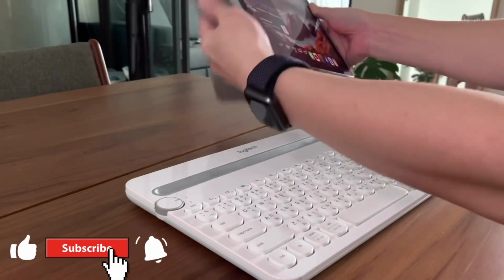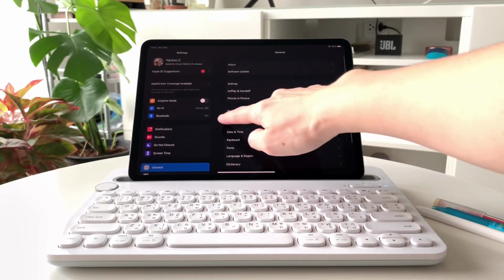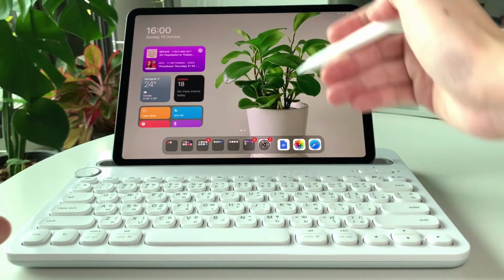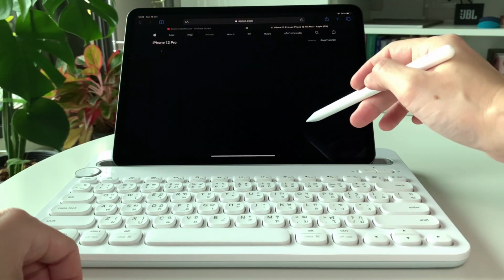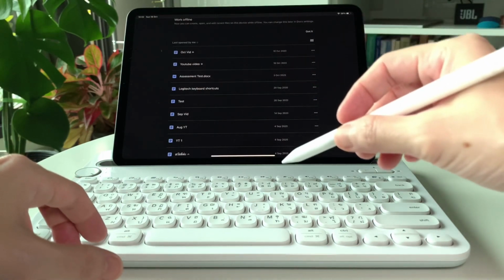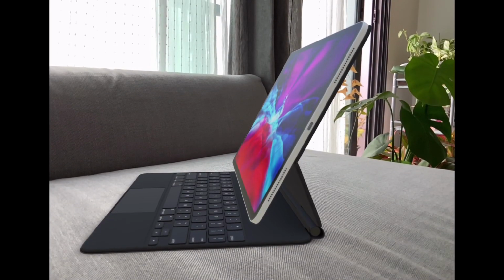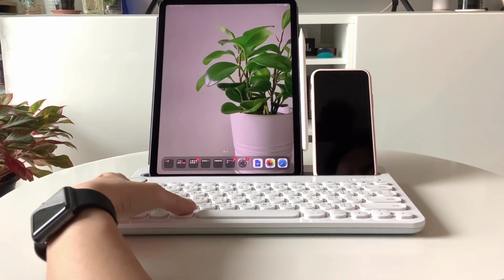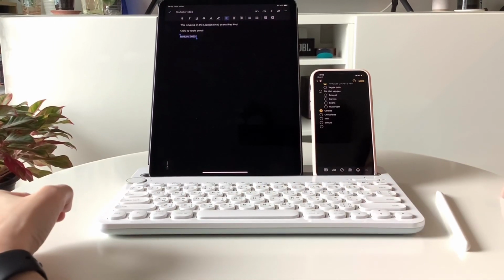Logitech K480 on the iPad Pro 2020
iPad Pro 11”

Shot on my iPhone & iPad, edited on my iPad